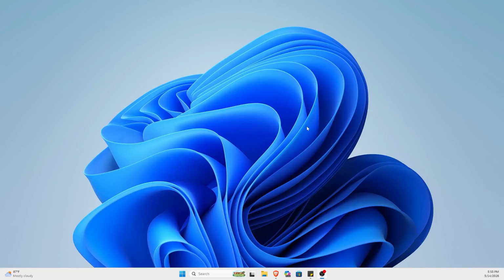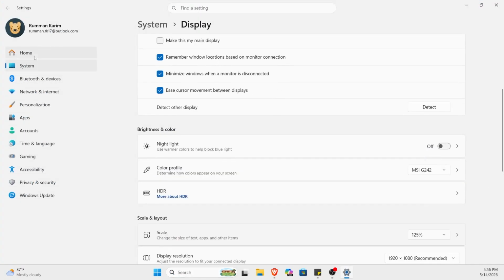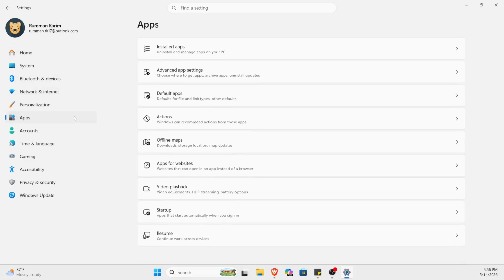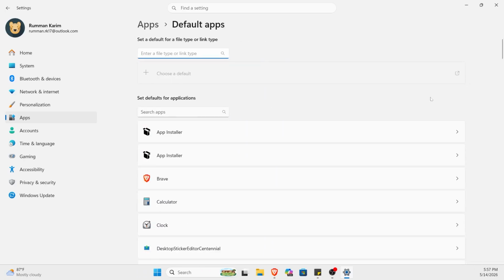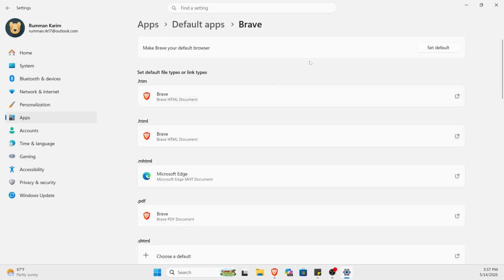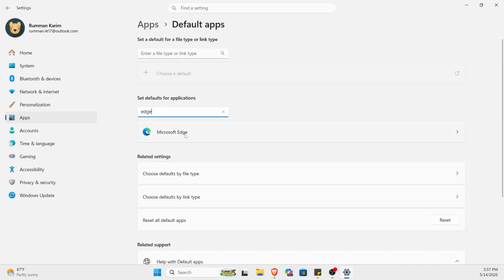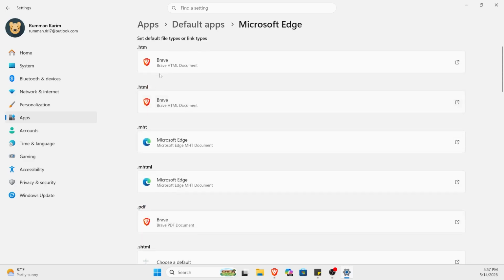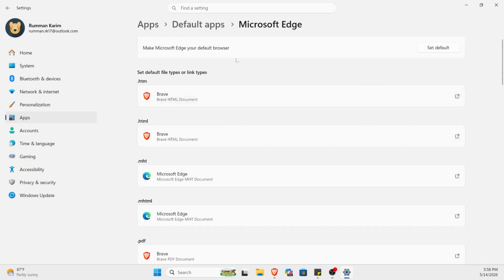How to Set Default Browser Windows 11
A quick tutorial on, how to set default browser in Windows 11 laptop or PC.